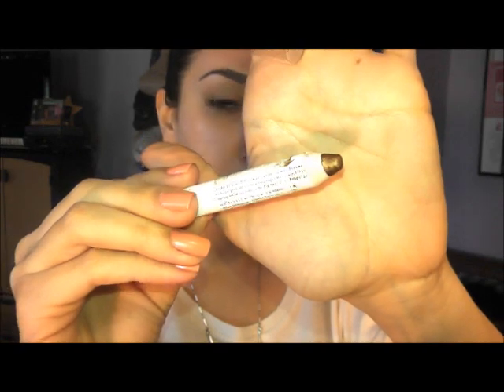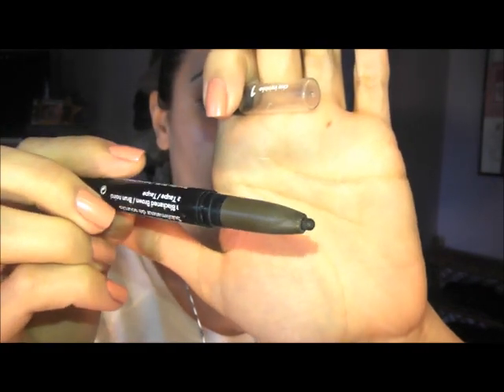Updated Flawless Foundation Routine for acne prone sensitive skin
So this is my new everyday foundation routine for everyday. Everything takes me about 10 minutes from start to finish. The coverage is beautiful glowing and flawless! My new obsession is tinted moisturizers to even out the skin, and then using a full coverage concealer to to take it a step further. This routine is great for oily & dry skin. Just make sure to use the right kind of primer!

Official_Mamichula

Facebook.com/mamichula8153